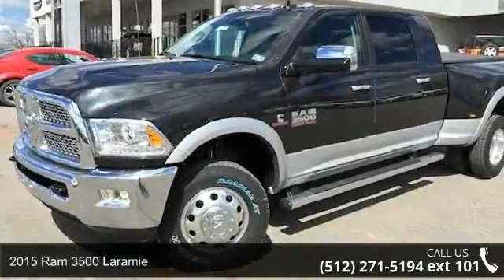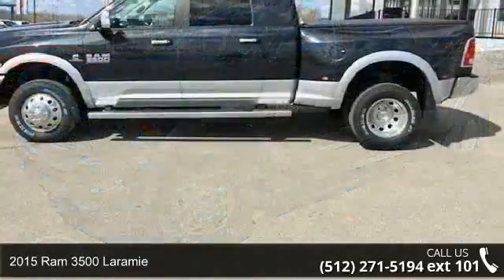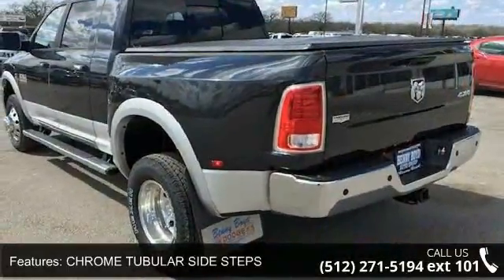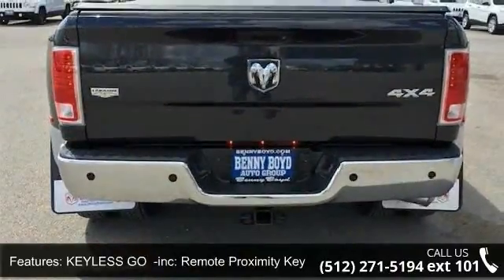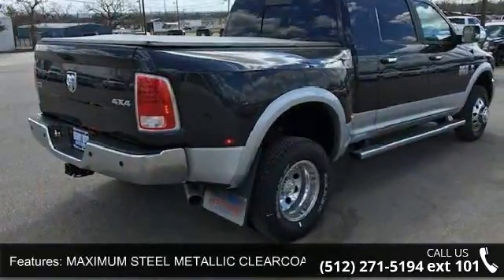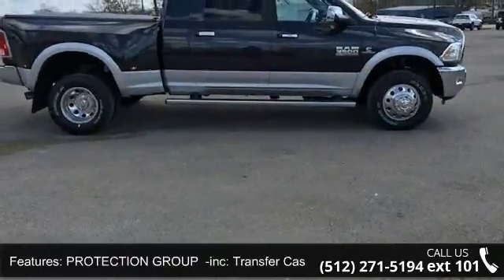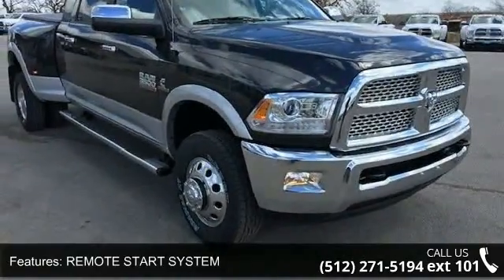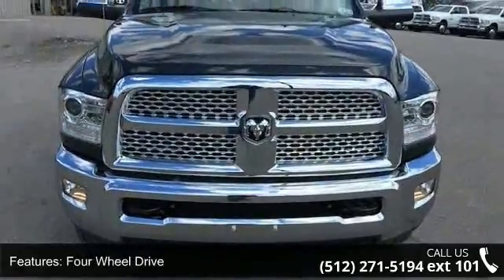2015 Ram 3500 Laramie - Benny Boyd Bastrop - Bastrop, TX ...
New Inventory** This commanding Truck, with its grippy 4WD, will handle anything mother nature decides to throw at you** Hold on to your seats!!! RAM has done it again!!! They have built some healthy vehicles and this healthy Laramie is no exception!!! A winning value!!! Optional equipment includes: Engine: 6.7L I6 Cummins Turbo Diesel, Dual Rear Wheels, Transmission: 6-Speed Automatic 68RFE, Chrome Tubular Side Steps, Radio: Uconnect 8.4AN AM/FM/SXM/HD/BT/NAV, Tri-Fold Tonneau Cover, CTR Stop Lamp w/Cargo View Camera, Tires: LT235/80R17E OWL On/Off Road, Remote Start System, Single Disc Remote CD Player... A Better Buy from Benny Boyd, Y'all!  VIN: 3C63RRML5FG591207